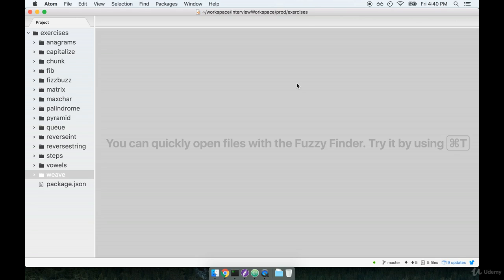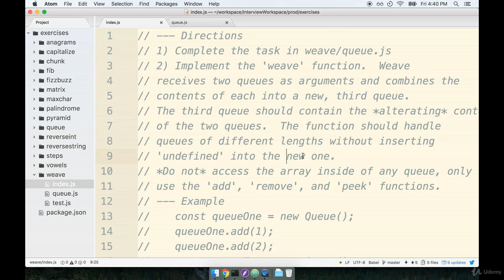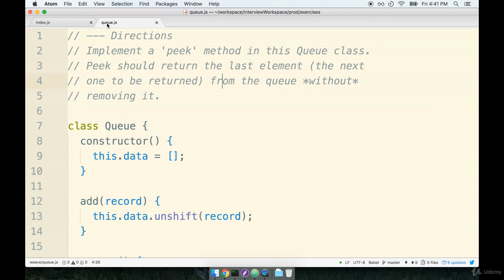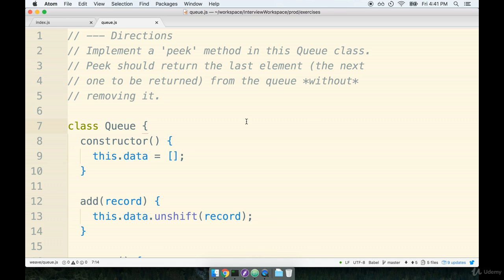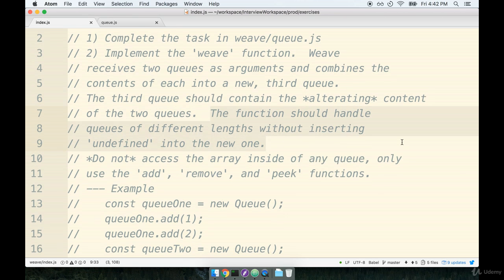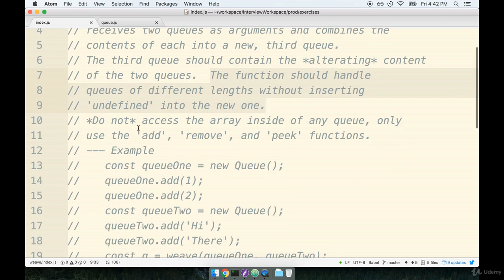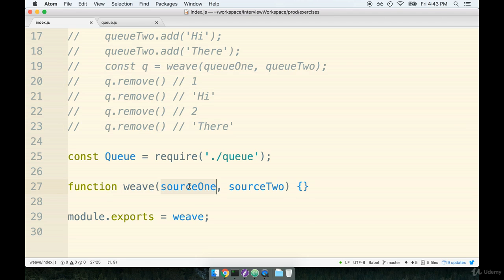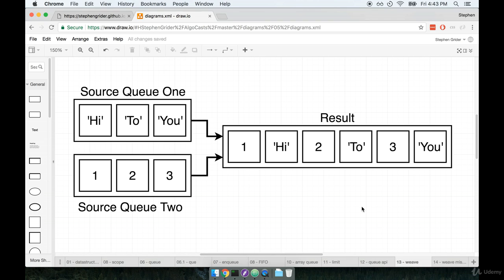18. Underwater Queue Weaving 1 What's a Weave